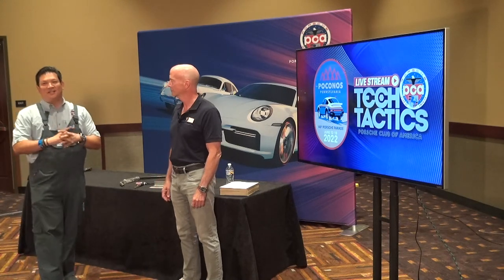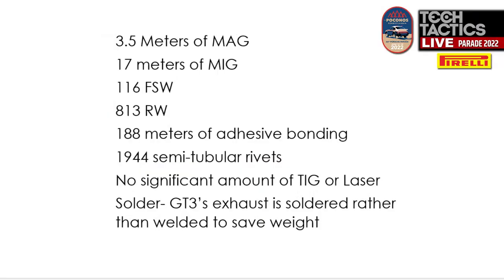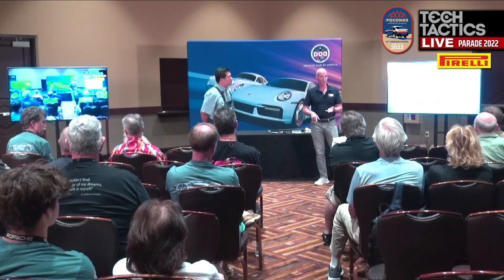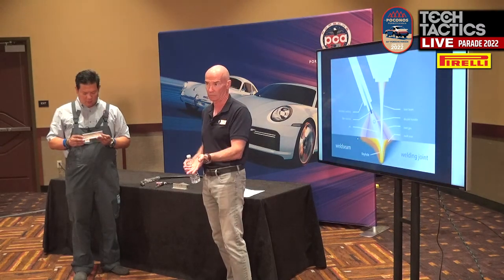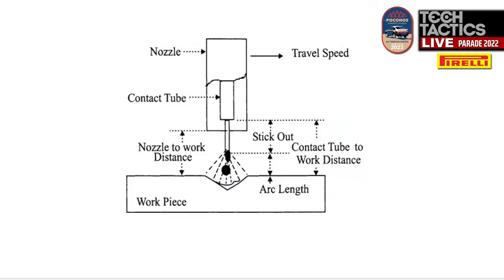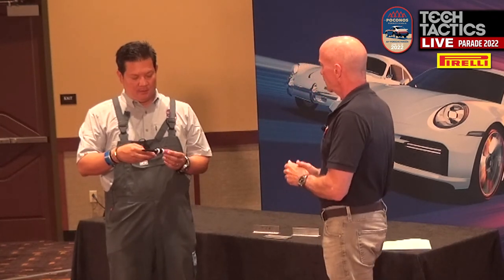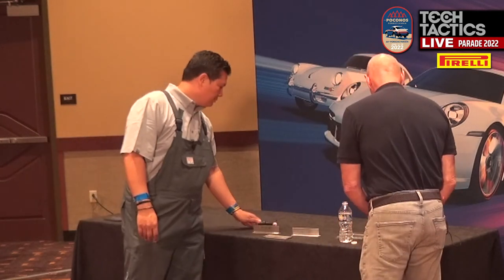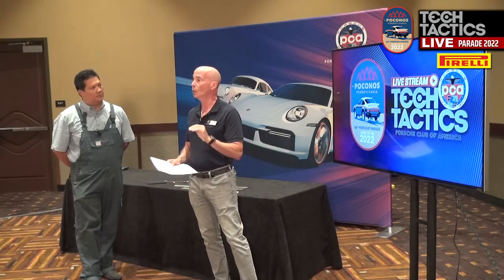Welding is easy if you know what you're doing | Tech Tactics Live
Join us Friday afternoon, June 17, 2022, at 1 PM EDT, for a special episode of Tech Tactics Live. We will be broadcasting live from the Kalahari Resort in Pennsylvania during the 66th Porsche Parade. Jim Earlbeck, owner of Earlbeck Gases and Technologies, lends us his expertise to guide us on the path to becoming a good welder, from how to buy a welding machine, the path to good weld metallurgy, what to do when welds go wrong, and more.

PLEASE NOTE: This livestream is public for the length of the broadcast, will be unlisted after the show, and then made public at a later date.